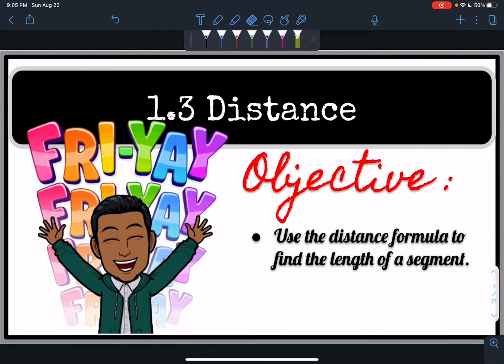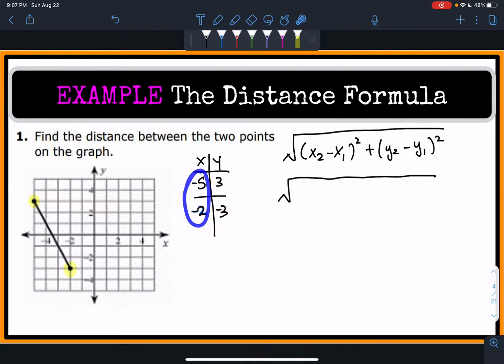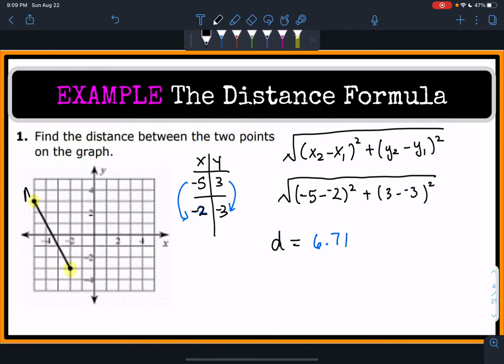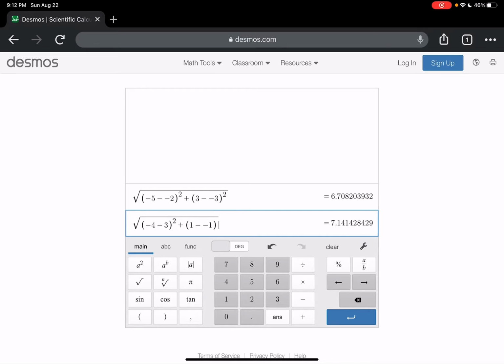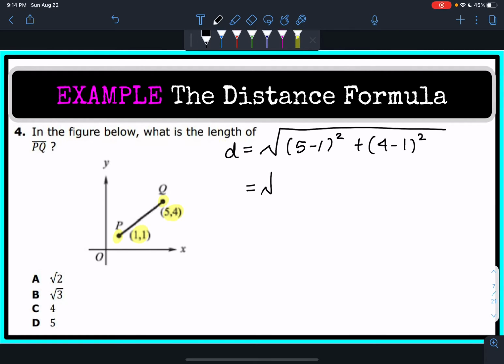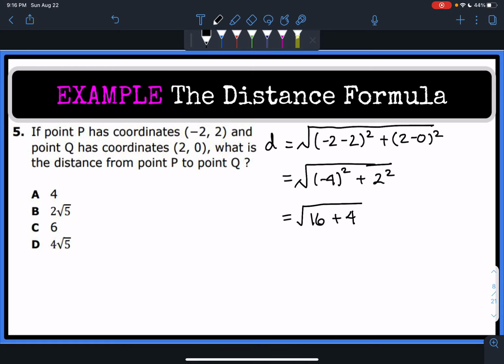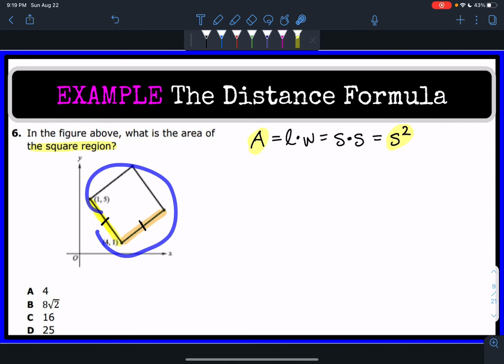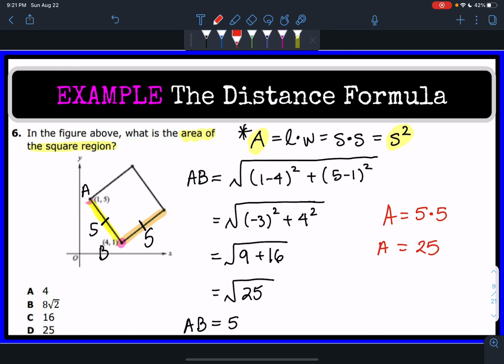1.3 Distance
Use the distance formula to find the length of a segment.